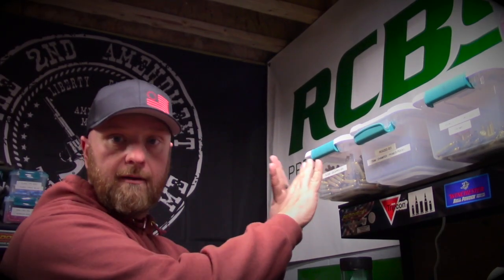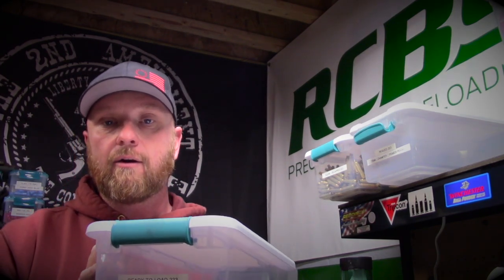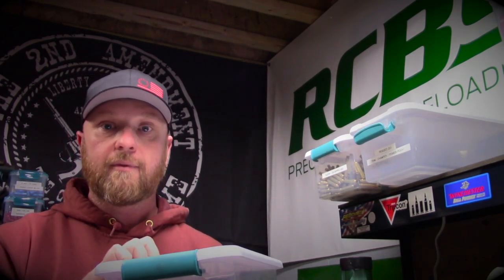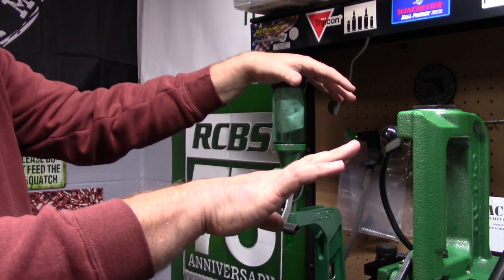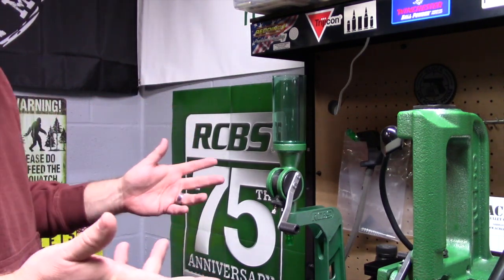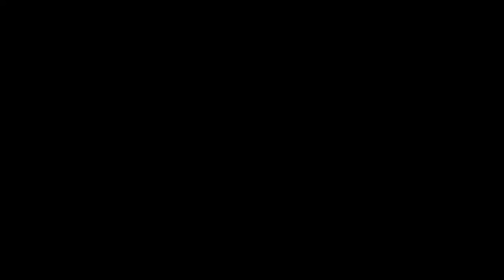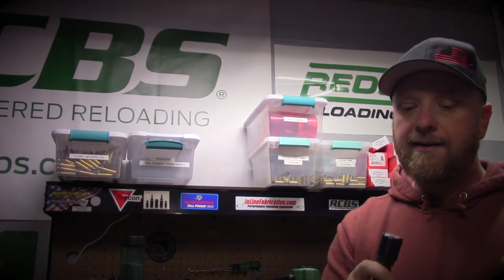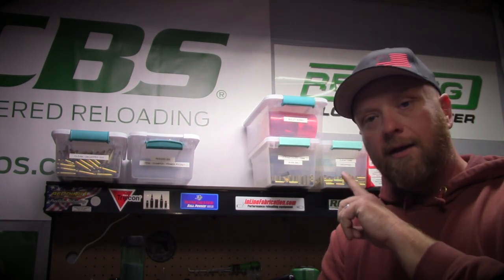RCBS Rock Chucker Supreme Bulk Single Stage Loading Pt 5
Wrapping up the single stage 2 2 3 series.

Brownells

Frankford Arsenal

Natchez Shooters Supply